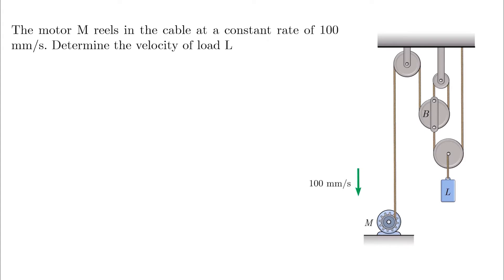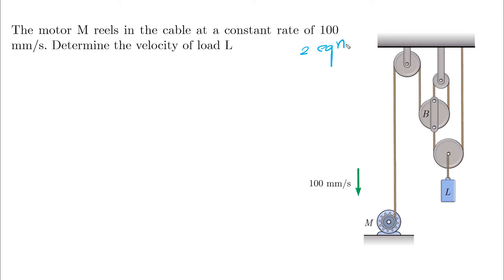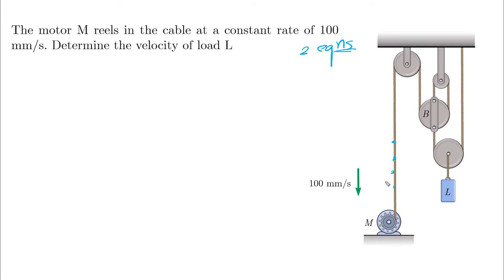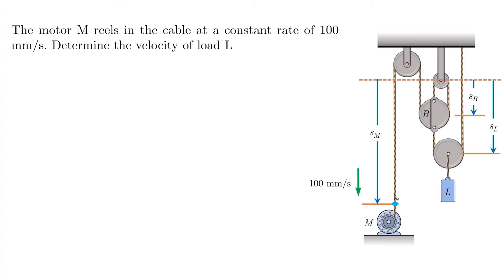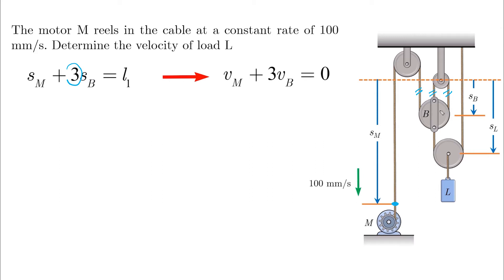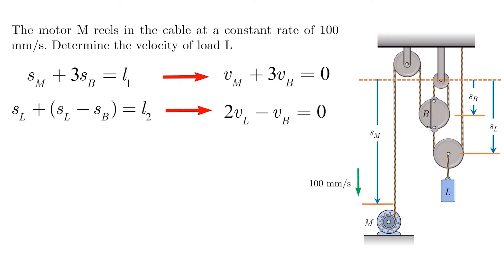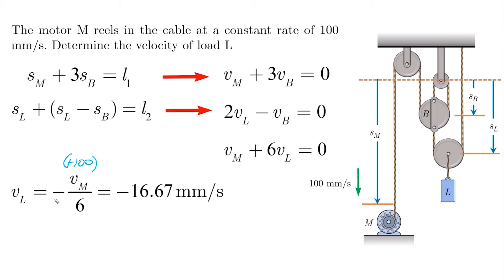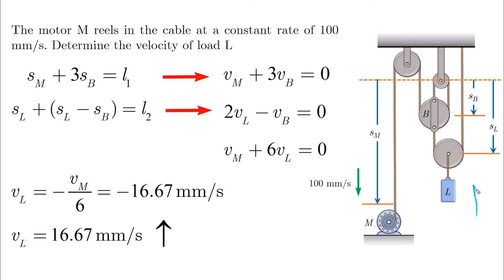Dependent Motion - Problem 1 - Dynamics Tutorial